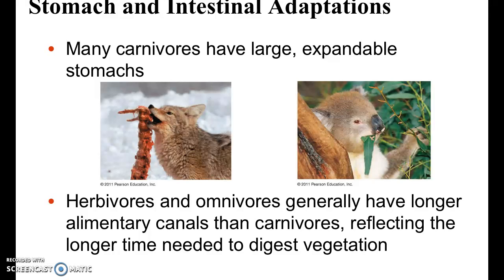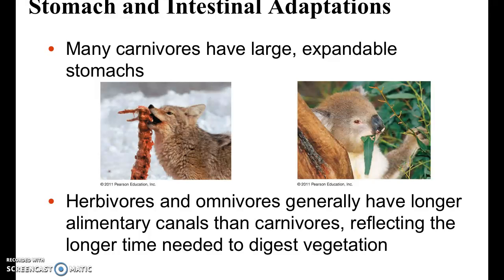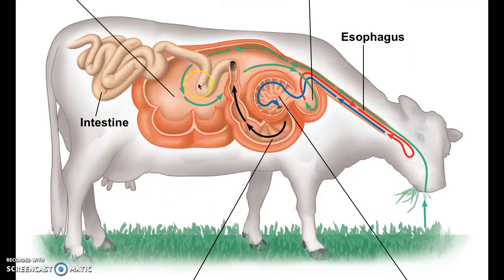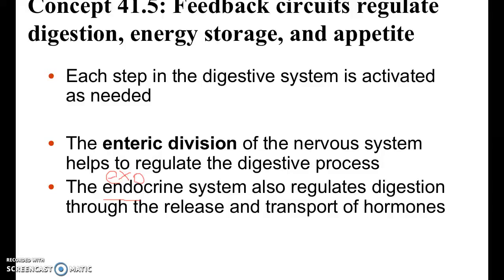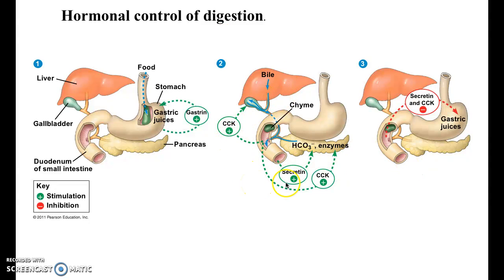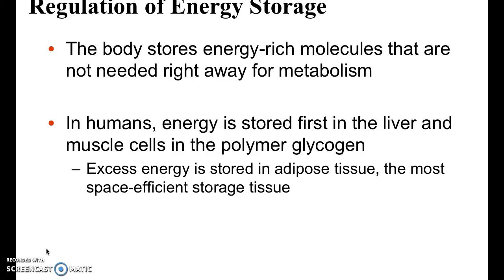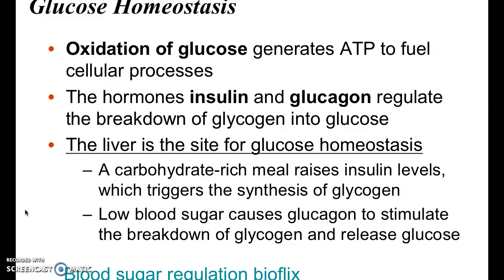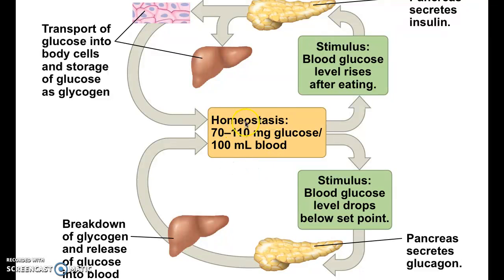AP biology Chapter 41 animal nutrition part 6